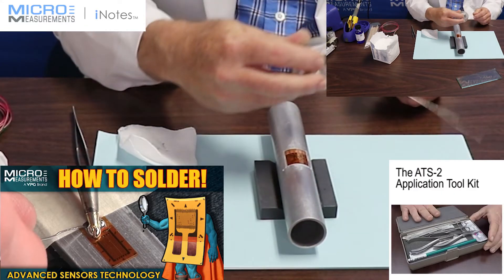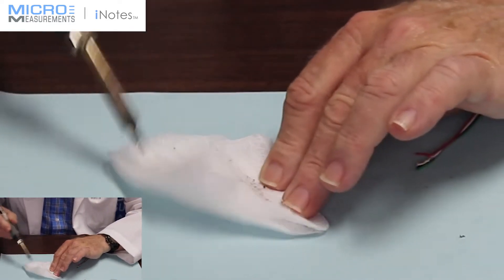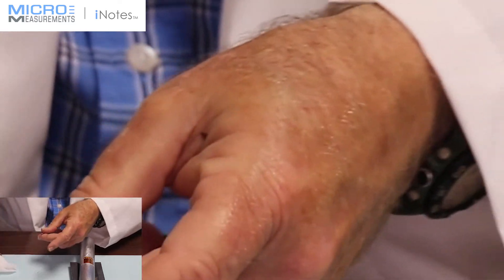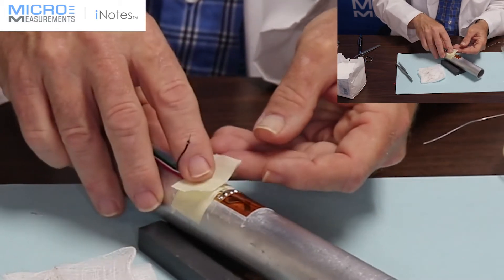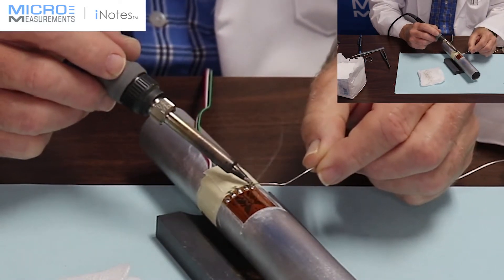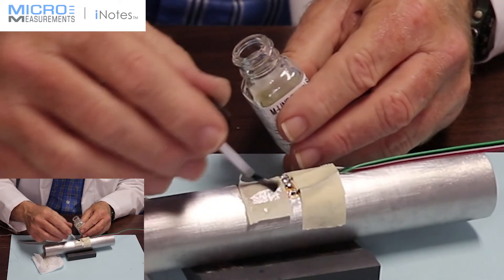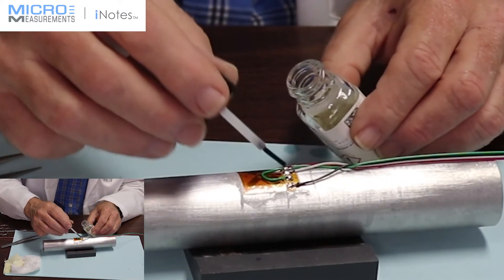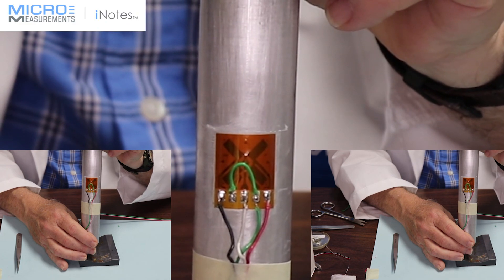How To Solder Wires on a Full Bridge. (Tips and Tricks)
In this video Tom shows how to make a perfect soldered connection and explains the tools, tips, tricks, and last but not least techniques to properly solder.